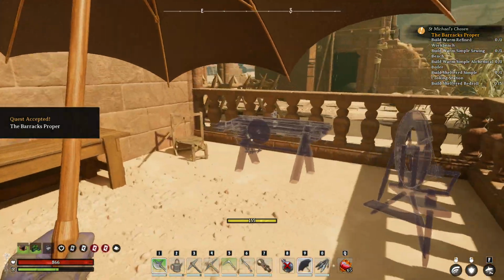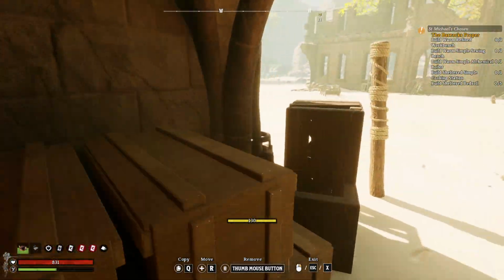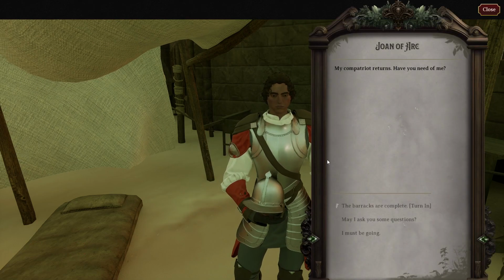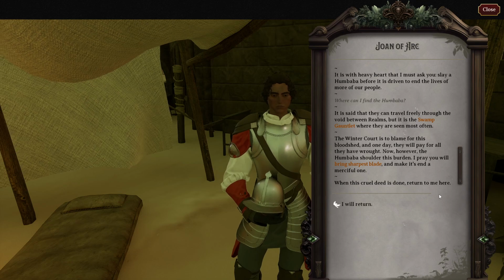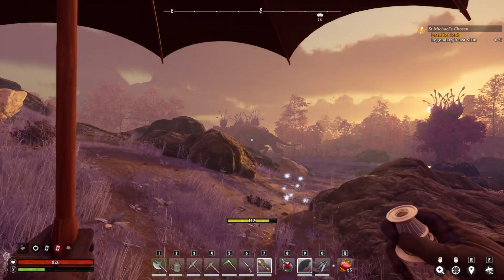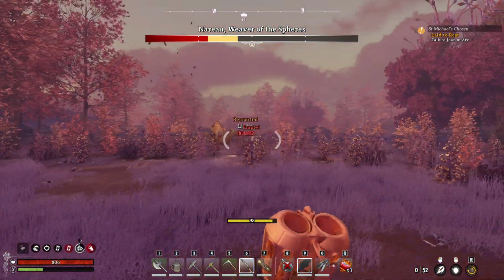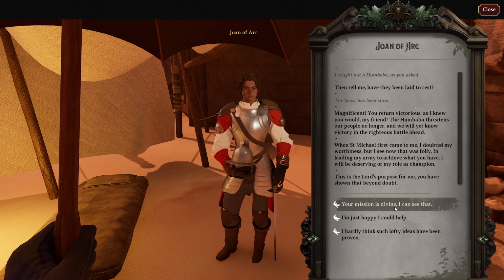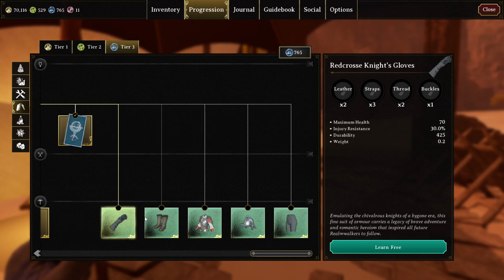Nightingale Realms Rebuilt St Michael's Chosen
1:07 Explaining how to make bread a bit easier
5:10 Turning in weapons and bread to Joan
8:52 Building the Barracks Proper
12:53 Laid to rest killing humbaba
18:10 Knight armor set